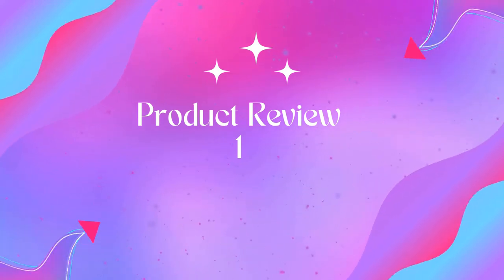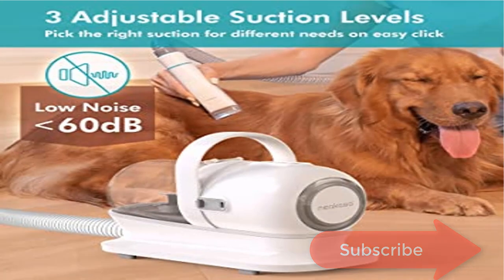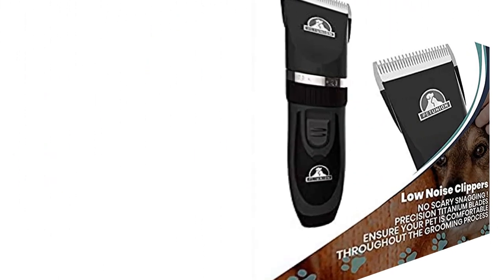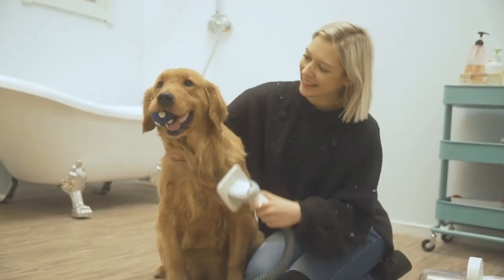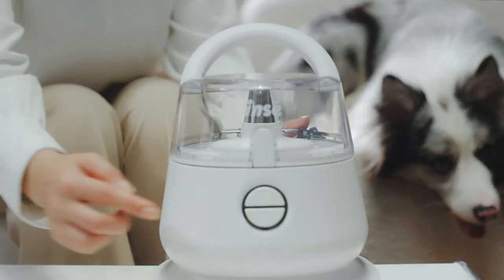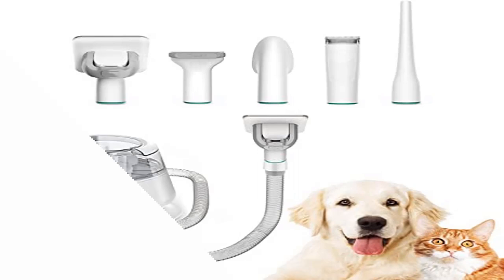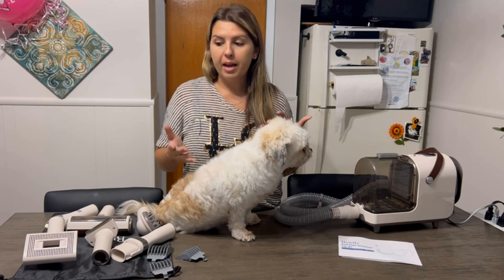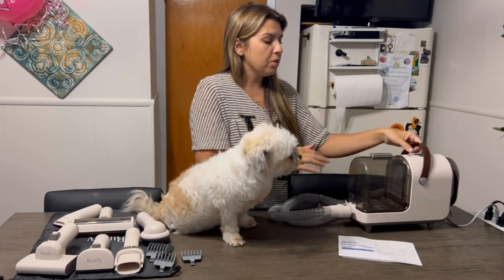Best neabot P1 Pro Pet Grooming Kit 2023?Top 5 neabot P1 Pro Pet Grooming Kit review[Buying Guide]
Best neabot P1 Pro Pet Grooming Kit 2023? Top 5 neabot P1 Pro Pet Grooming Kit review.
~ Product Link ~
1]Product name -Neakasa by neabot P1 Pro Pet Grooming Kit & Vacuum Suction 99% Pet Hair,
us prices
2]Product name -Wahl Professional - 5-Star Magic Clip Cord/Cordless Hair Clipper
us prices
3]Product name -neabot P1 Pro Pet Grooming Kit & Vacuum Suction 99% Pet Hair,
us prices
4]Product name -INSE P20 Pro Dog Grooming Kit, Low Noise Dog Grooming Clippers,
us prices
5]Product name -Bunfly Pet Clipper Grooming Kit and Vacuum Picks up 99% Pet Hair,
us prices

neabot p1 pro pet grooming kit,
neabot p1 pro,
pet grooming kit,
pet hair remover with 5 proven care tools,
dog cat pet hair trimmer,
professional pet grooming set,